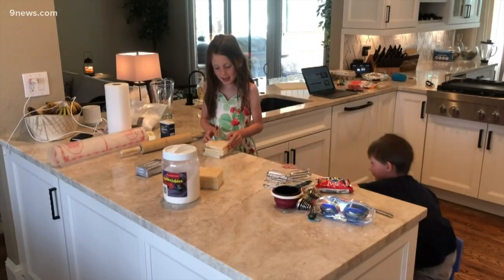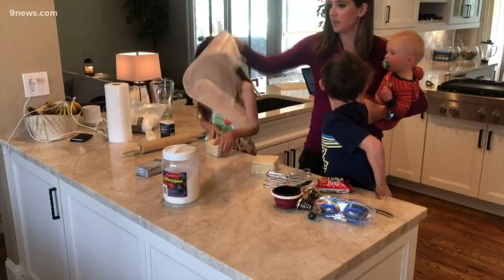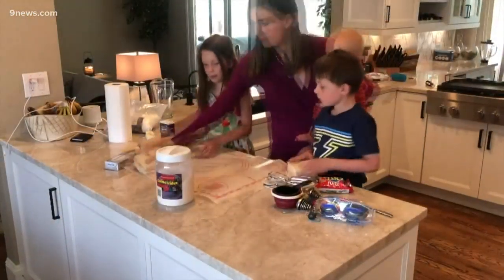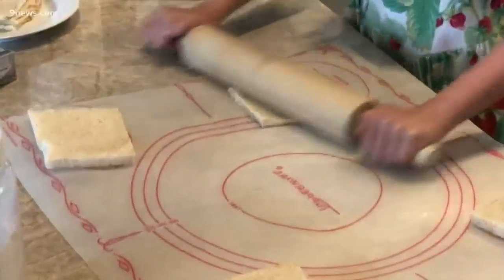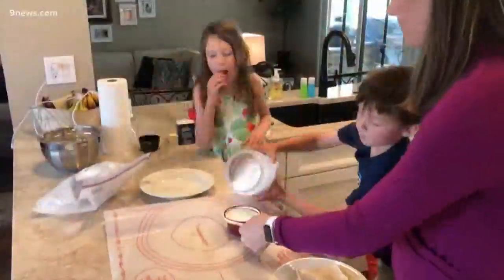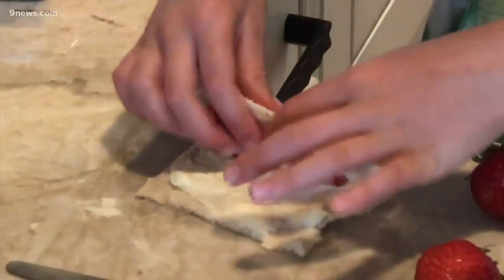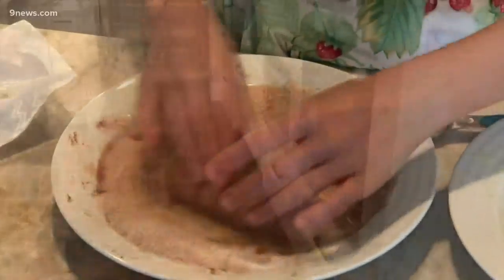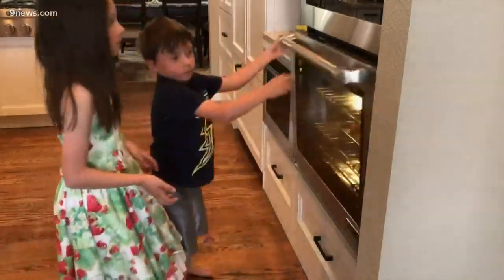Cooking can be a great gift for mom this Mother's Day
Now is the perfect time to give your little ones a cooking lesson.

9NEWS (KUSA) is located in Denver, Colorado.